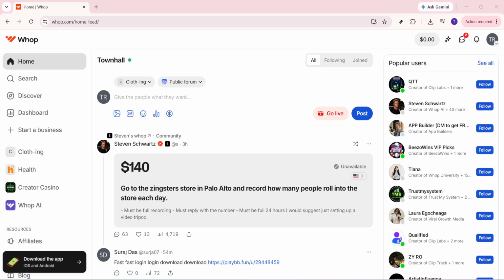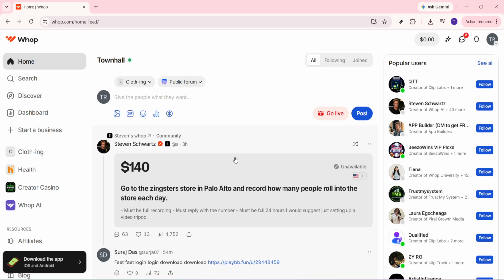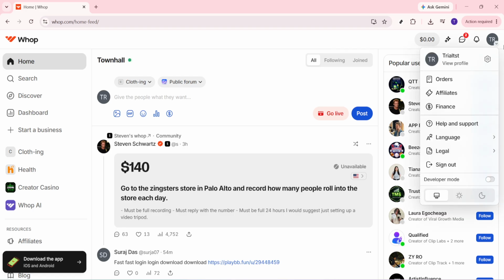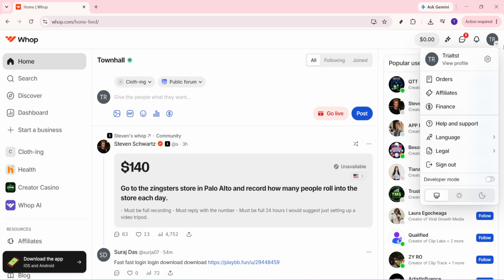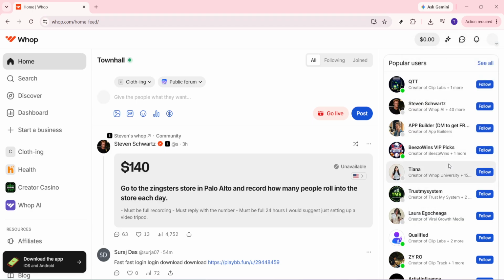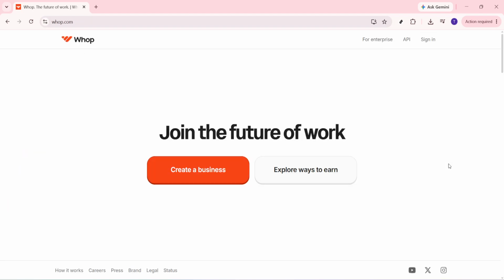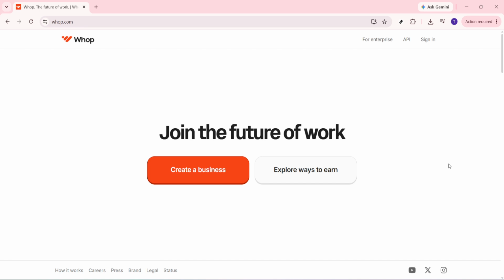How to log out of the Whop (Step By Step 2026)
How to log out of the Whop